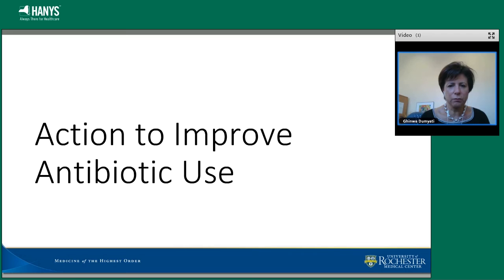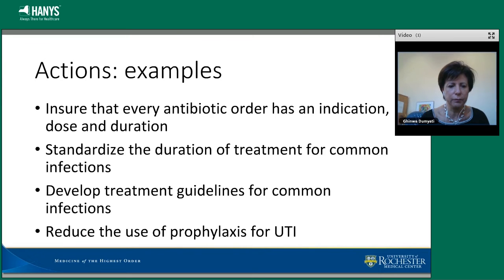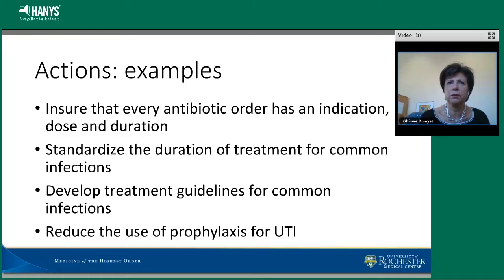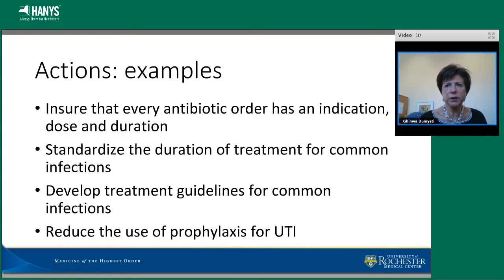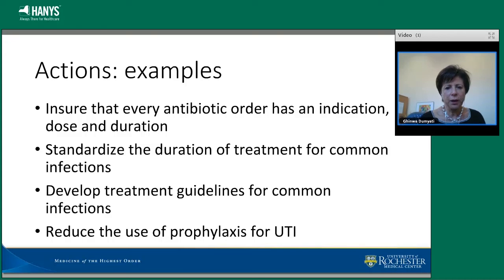Action through Policy and Practice: HANYS’ Antibiotic Stewardship Collaborative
Dr. Ghinwa Dumyati describes practical ways to develop and implement antibiotic stewardship policies and practices.